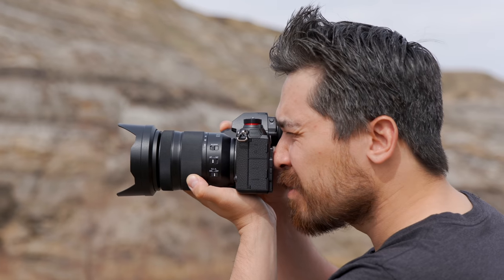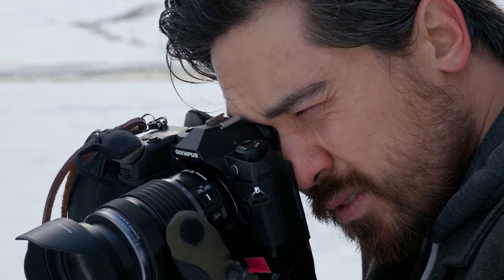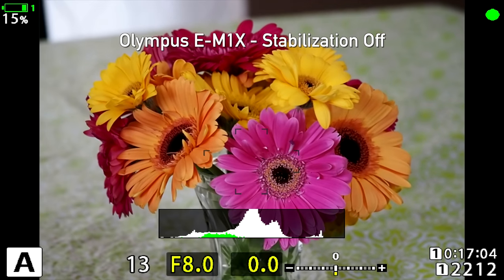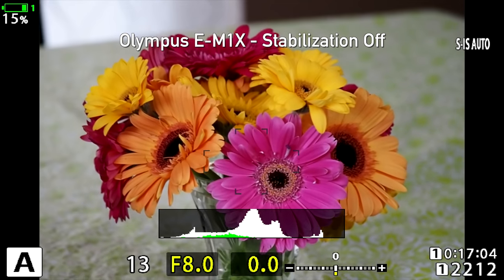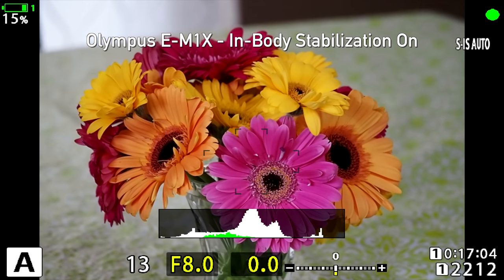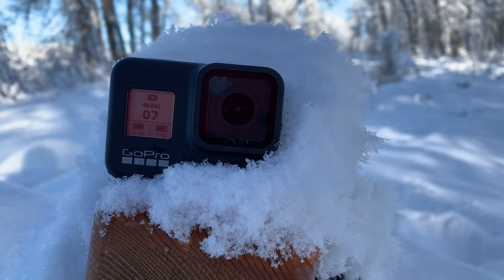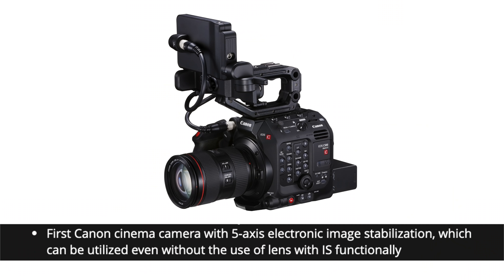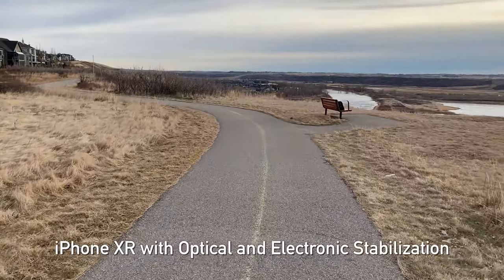DPReview TV: Why electronic image stabilization works better on your GoPro than your camera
Have you ever looked at your smartphone or GoPro and said, "I wish my camera could stabilize an image like that?!" Chris explains the limits of electronic image stabilization.